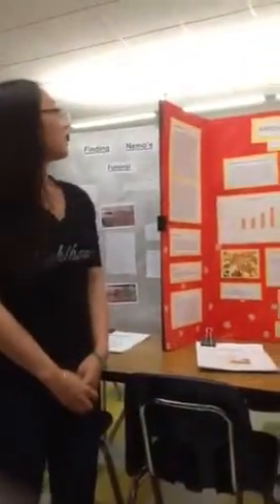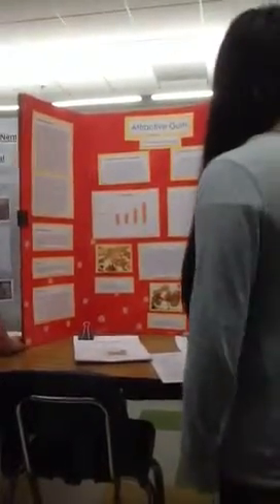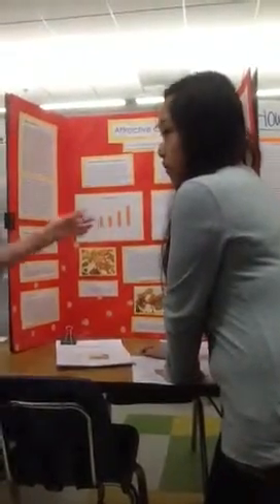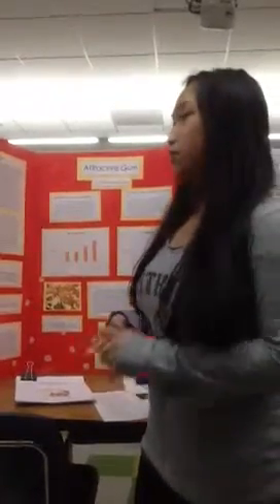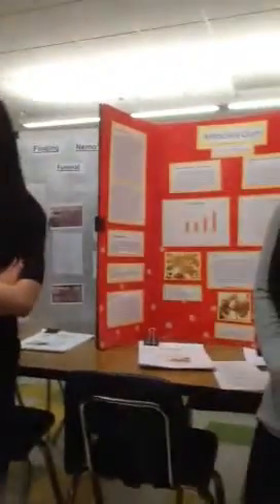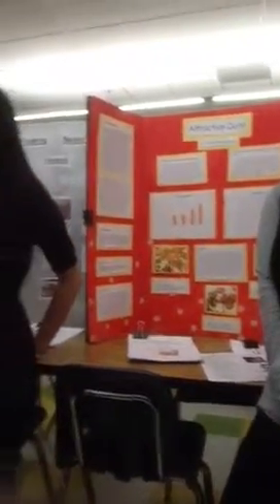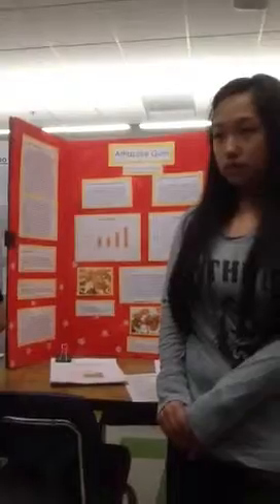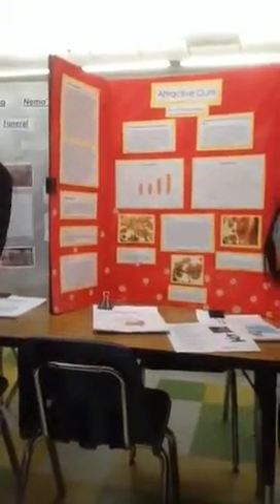Nancy and Anna-present-BSEF-2013